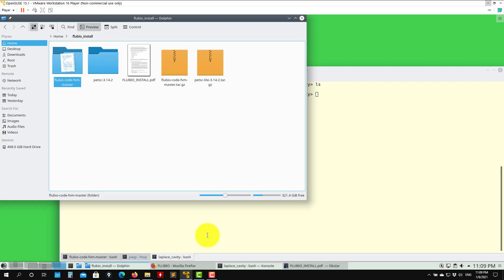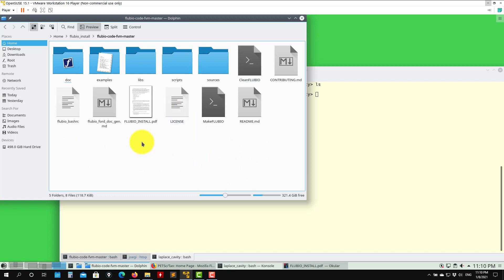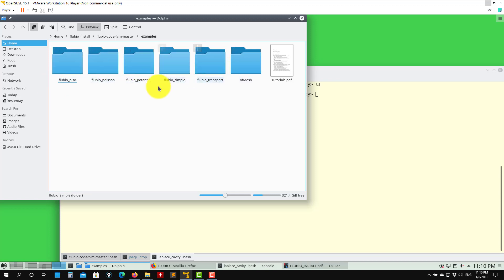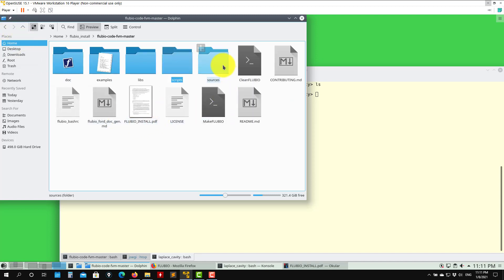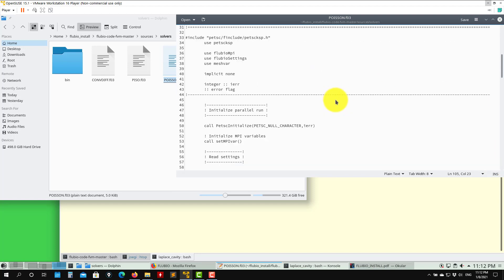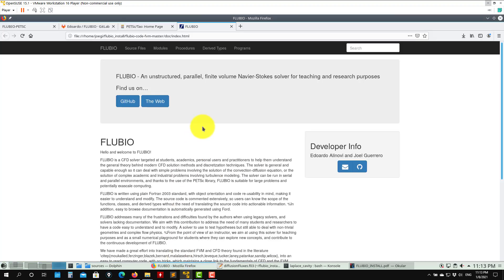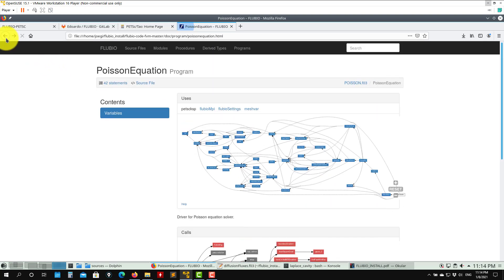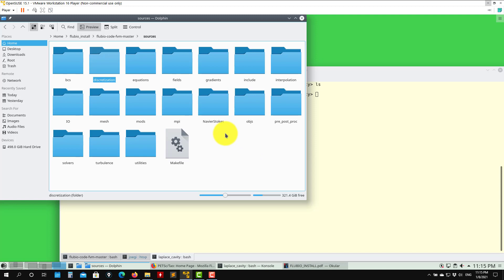5. FLUBIO-PETSC - Source code organization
FLUBIO-PETSC
Source code organization